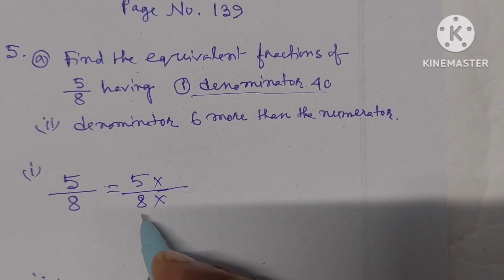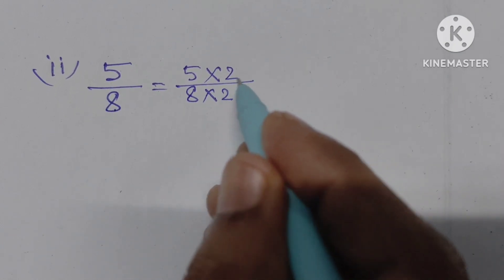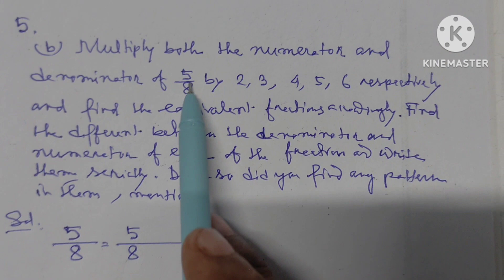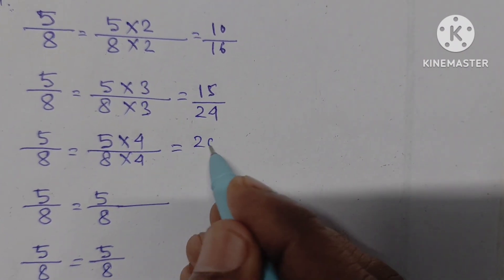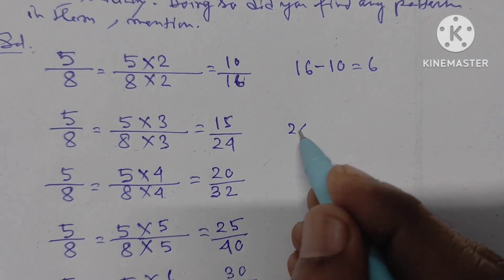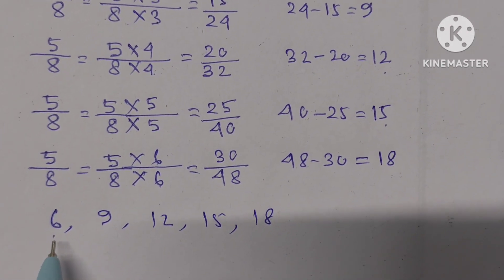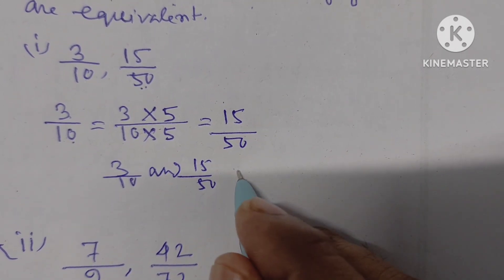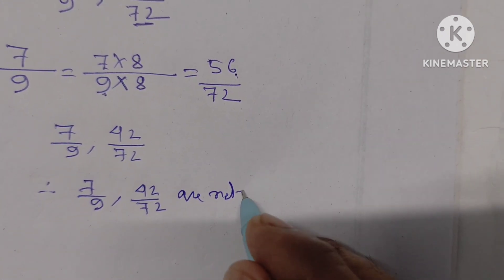CLASS : 6 (ষষ্ঠ শ্ৰেণী) MATHEMATICS, LESSON-7, FRACTION , PAGE NO. 139, Q. NO. 5 & 6 (SCERT,ASSAM)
CLASS : 6 (ষষ্ঠ শ্ৰেণী) MATHEMATICS, LESSON-7, FRACTION , PAGE NO. 139, Q. NO. 5 & 6  (SCERT,ASSAM) NEW BOOK